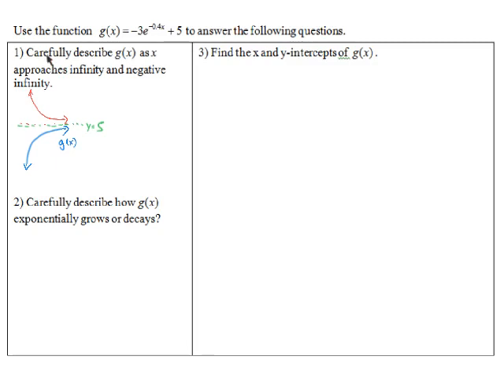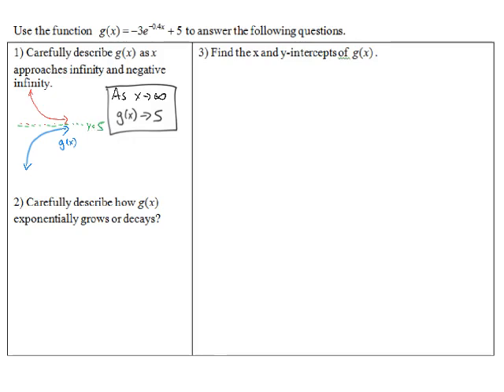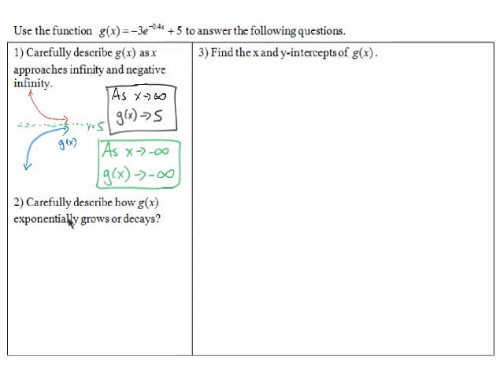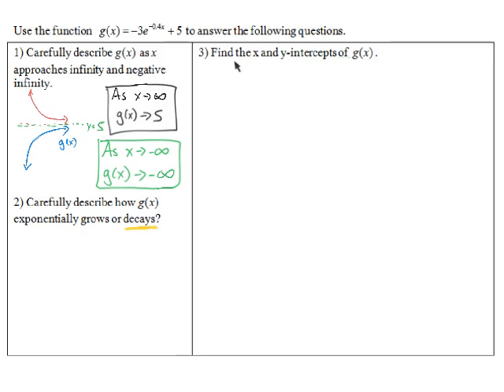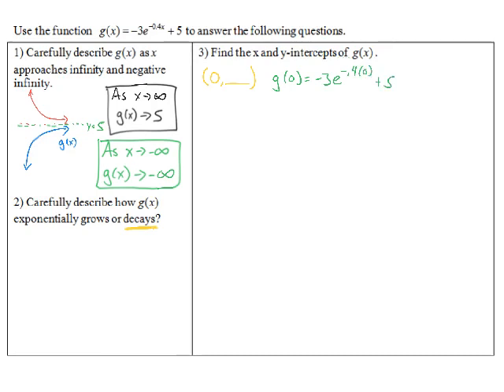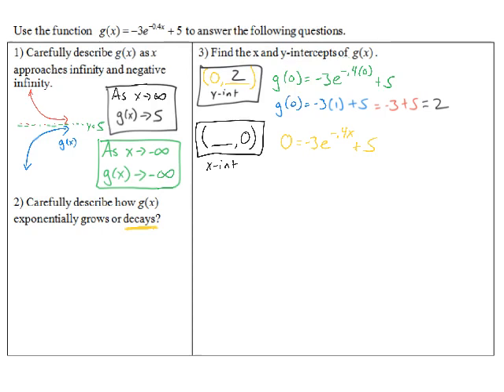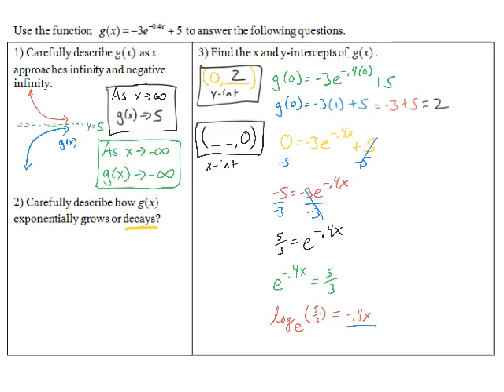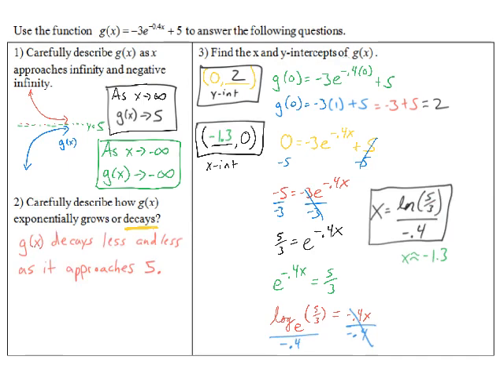Characteristics of Exponential Functions